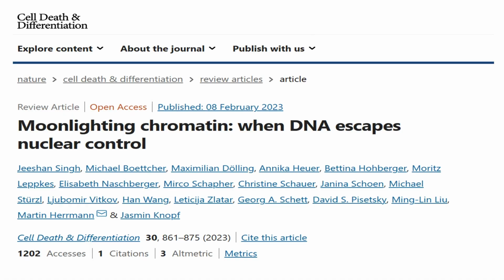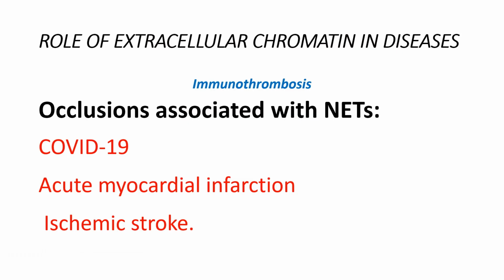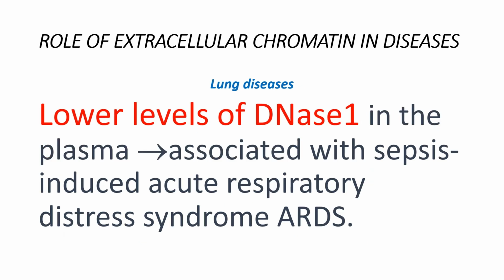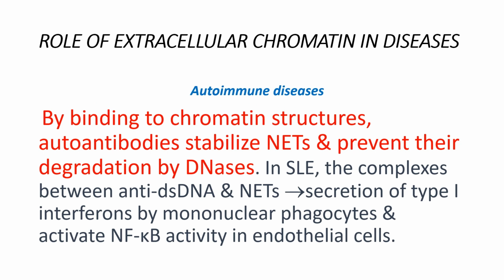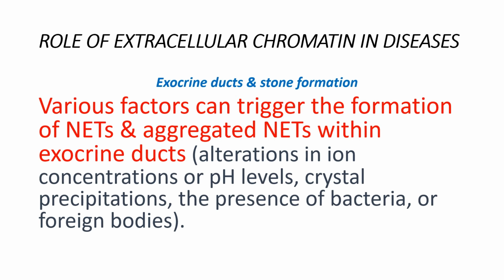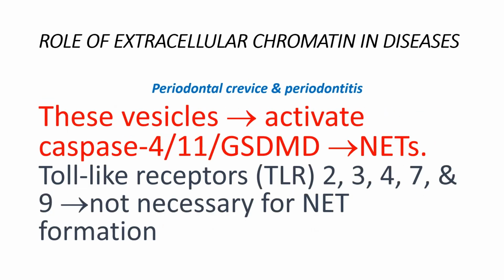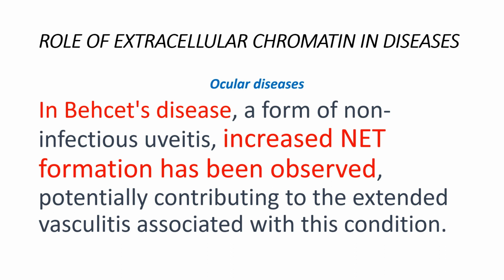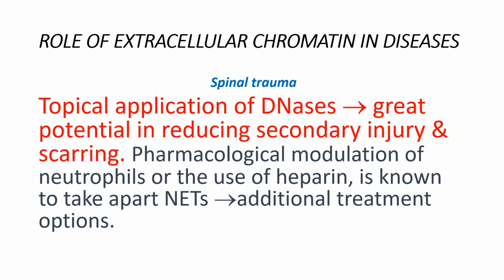Dr Naglaa Elmongy//The Hidden Threat of Extracellular DNA (NETs) in Thrombosis & Other Diseases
dna nets thrombosis autoimmunediseases dermaimmunology Extracellular chromatin, resulting from cell death or neutrophil extracellular traps (NETs), plays a significant role in driving the pathological background of numerous diseases. Extracellular DNA can trigger the interferon system, function as an autoantigen, and serve as the structural scaffold for innate immune system proteins in the extracellular environment. When extruded chromatin is not adequately cleared following the release of DNA from the nucleus into the extracellular environment, it can undertake a hidden role by participating in immune-inflammatory and occlusive disorders. This video describes the role of extracellular chromatin or nets in different diseases.

Key moments:
00:00 Introduction
00:44 Nets in immunothrombosis
08:30 Nets in lung diseases
11:42 Nets in Autoimmune Diseases
18:48 Nets in Exocrine ducts & stone formation
20:57 Nets in Gouty arthritis
22:06 Nets in  Periodontal crevice & periodontitis
24:05 Nets in Ischemic diseases
25:35 Nets in Cancer
26:54 Nets in Ocular diseases
28:10 Nets in Adhesions
30:26 Nets in Spinal trauma